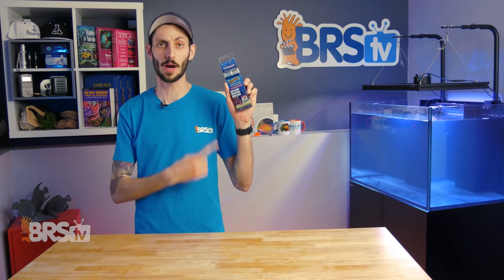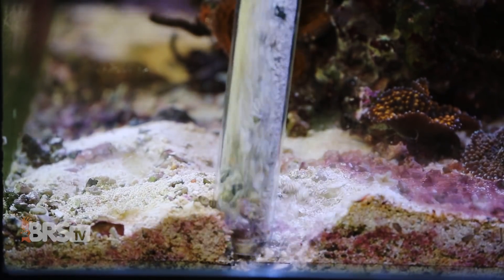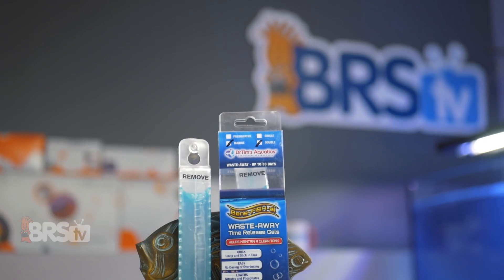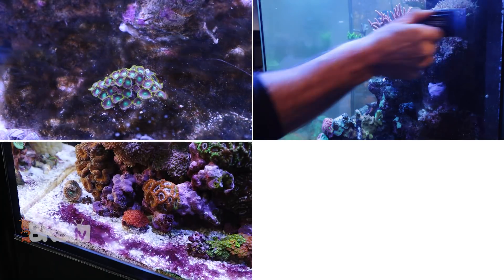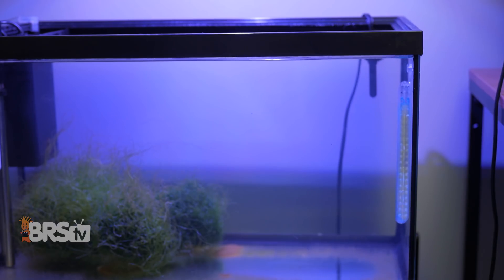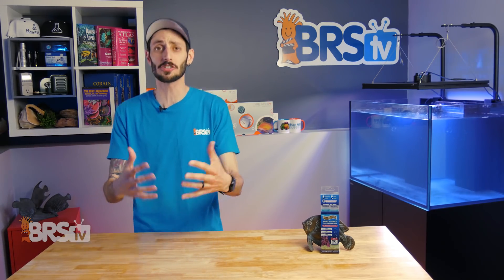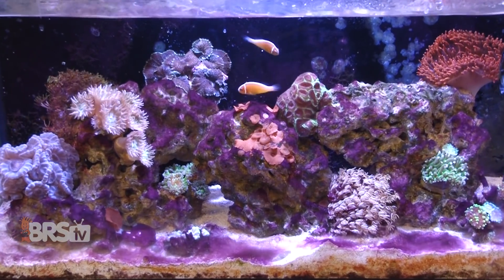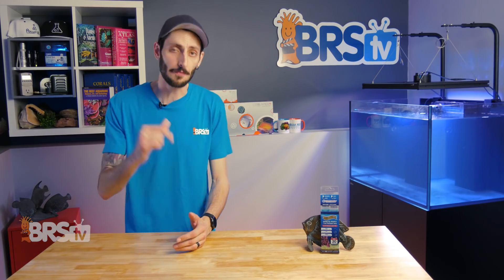Dr. Tim's Waste-Away Bacteria: Clean sludge from your reef tank without lifting a finger!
As we begin to learn more how to harness bacteria in our tanks you our benefit we find all sorts of value in bacterial strains that have very specific jobs. Dr. Tim’s Waste-Away is one of those specialized bacteria’s that target the sludgy buildup and detritus in the tank to keep it looking it’s best all the time!

Dr. Tim's Waste-Away bottles and gel tabs!